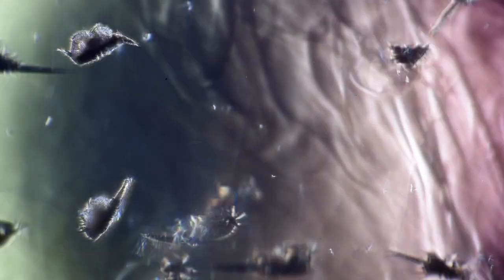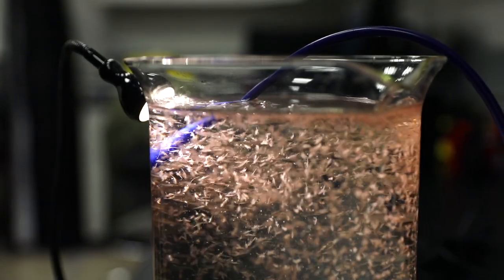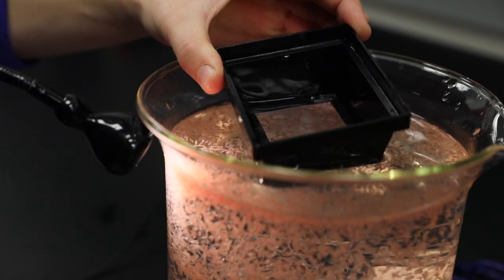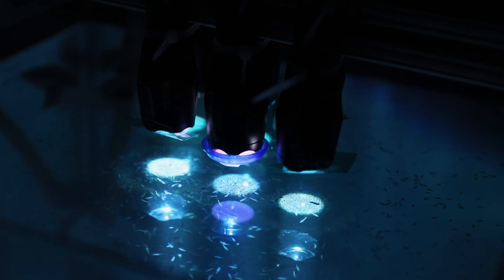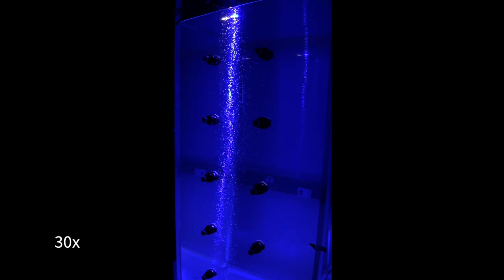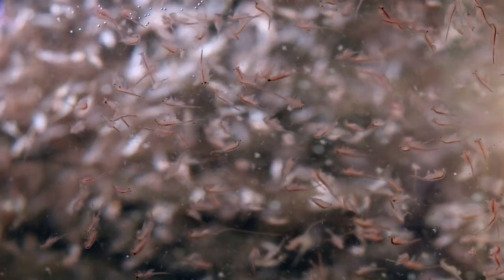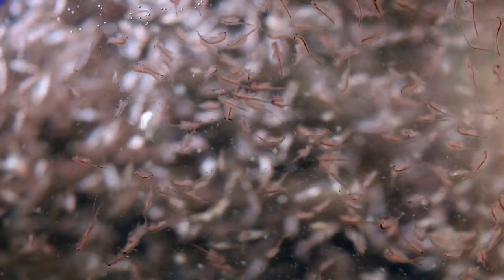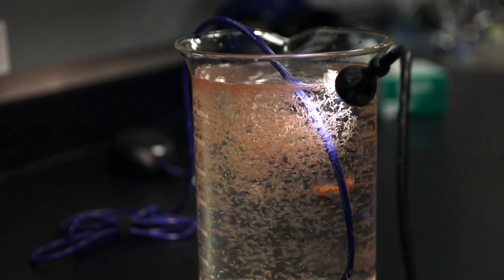Stanford researchers find that swarms of tiny organisms churn ocean waters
Swarms of tiny oceanic organisms known collectively as zooplankton may have an outsize influence on their environment. New research shows that clusters of centimeter-long individuals, each beating its tiny feathered legs, can, in aggregate, create powerful currents that could potentially mix water over hundreds of meters in depth. This effect could potentially influence everything from distribution of ocean nutrients to climate models.